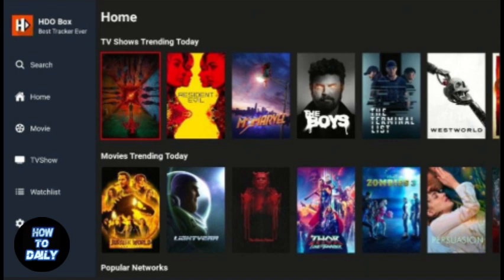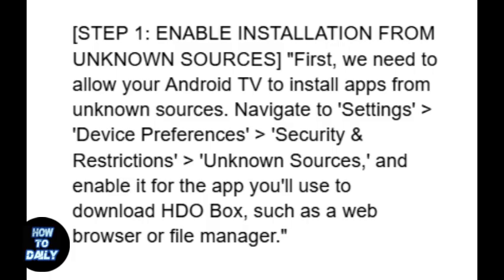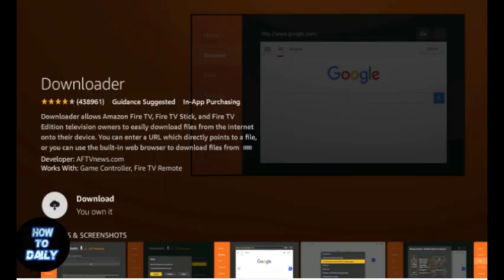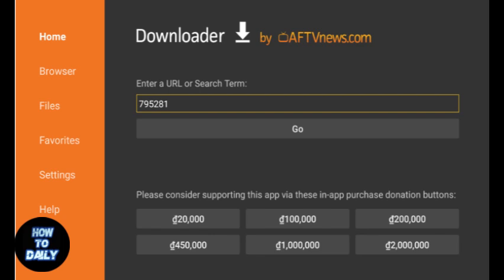*UPDATED* HOW TO INSTALL HDO BOX ON ANDROID TV! (2025 GUIDE)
Hey everyone, and welcome back to the channel! In this UPDATED 2025 guide, I'll show you the easiest way to install HDO Box on your Android TV. Whether you're new to Android TV or a seasoned user, this tutorial will walk you through the entire process step-by-step. We'll cover everything from downloading the necessary files to navigating your Android TV settings. So, grab your remote and get ready to enjoy the world of HDO Box on your big screen! Let’s go!